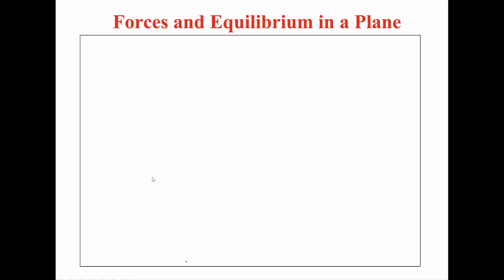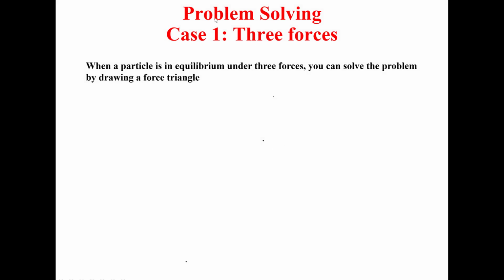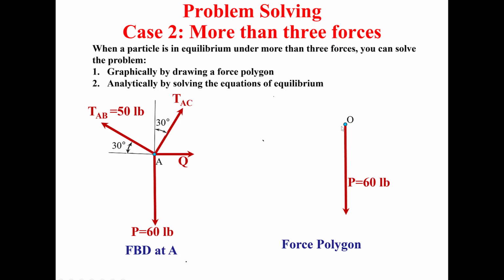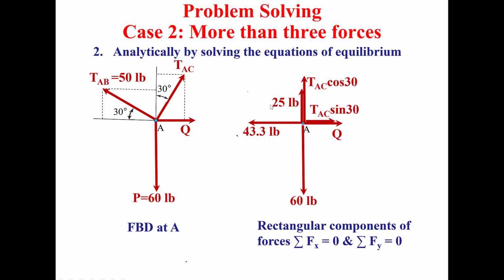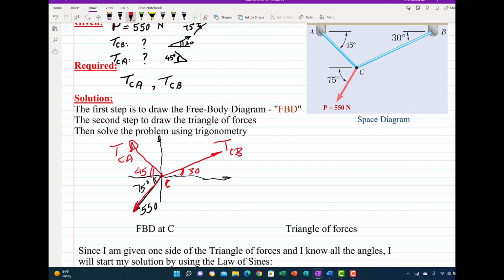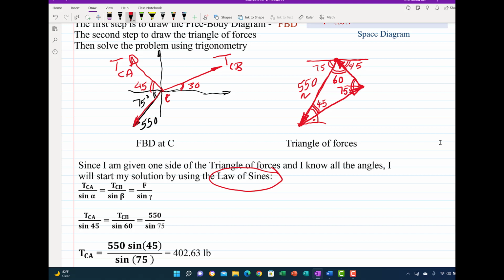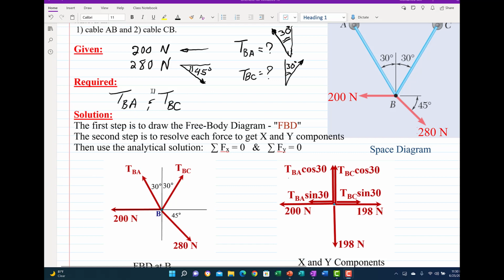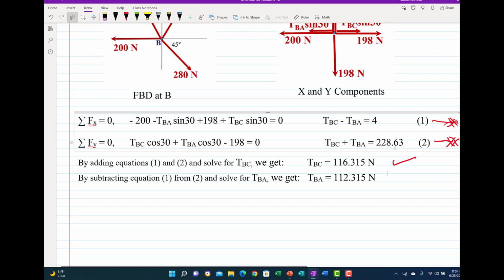Engineering Mechanics - Statics Tutorial - Lesson # 4 - Plane Forces and Equilibrium at a point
The video concentrates on:
1. The solution methodologies of three forces and more than three forces acting at a point.
2. Each methodology is explained in a step-by-step approach
3. How to create the Free-Body Diagram (FBD) from the Space Diagram
4. Examples of solving plane three forces and more than three forces acting at a point.

Timecodes
00:00 – Intro
01:01 – Equilibrium of a particle
02:28 – Force Polygon
03:23 – How to draw Free-Body Diagram (FBD) from Space Diagram
05:14 – Solution Methodology - Case 1: Three forces acting at a point
08:19 – Solution Methodology - Case 2: More than three forces acting at a point
14:57 – Example #1
25:11 – Example #2
31:26 – Concluded remarks